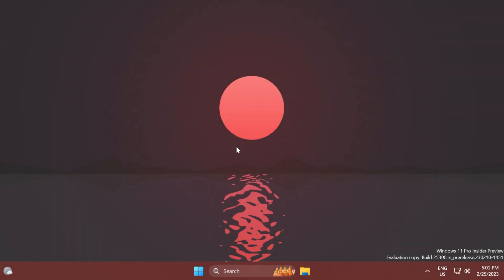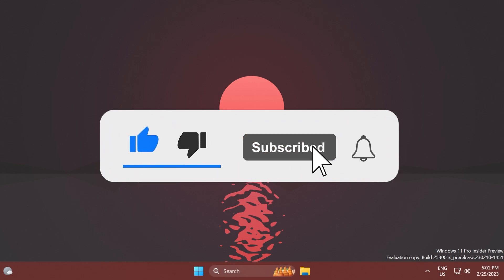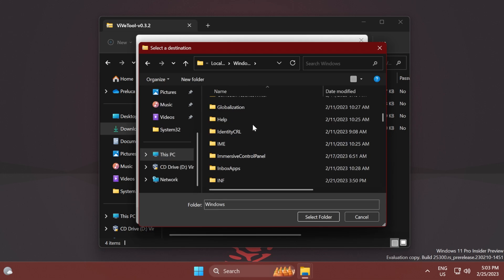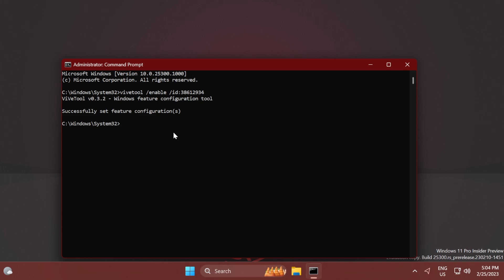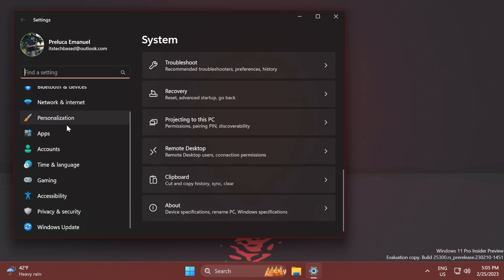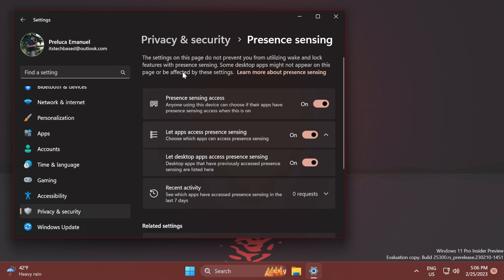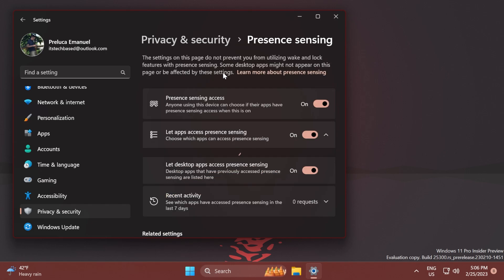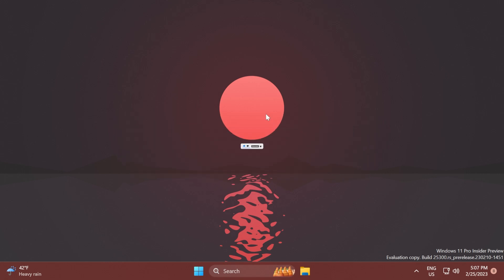New Settings Section in Windows 11 25300 (How to Enable)